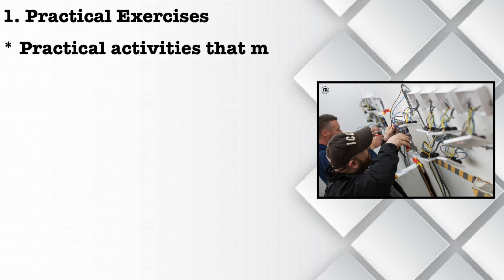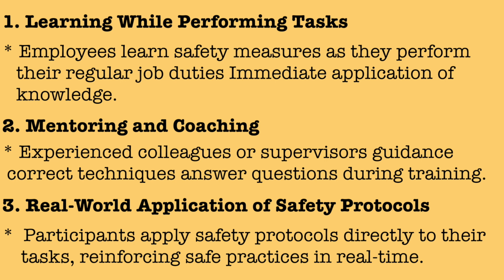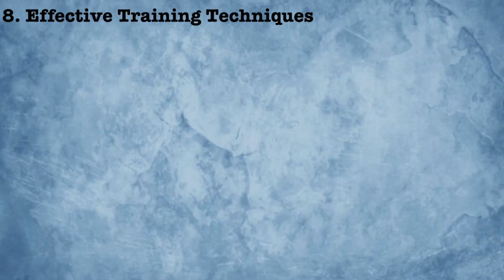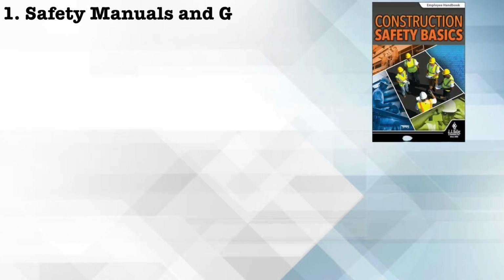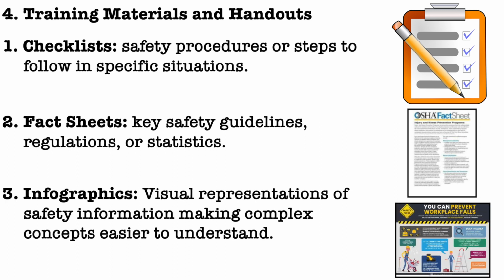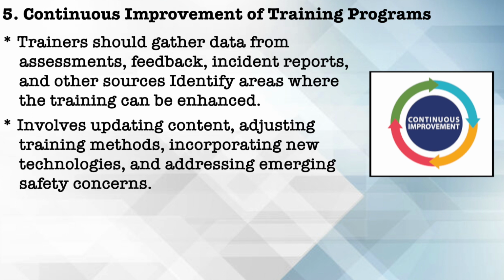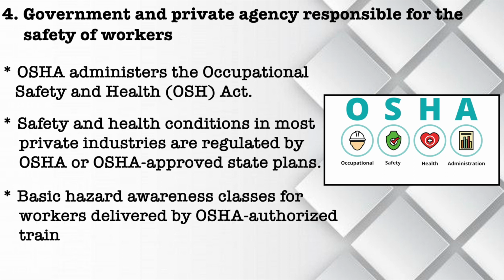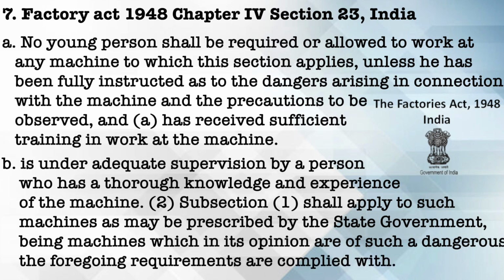Safety Education & Training Methods